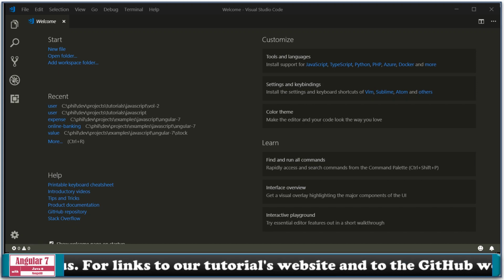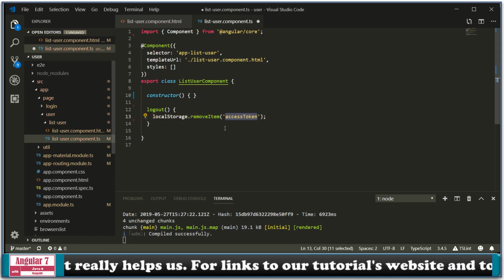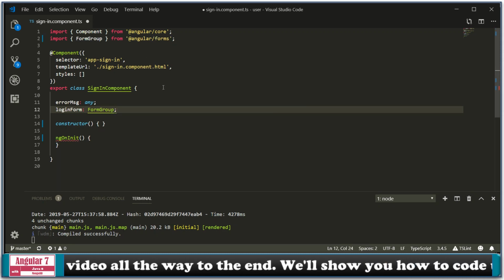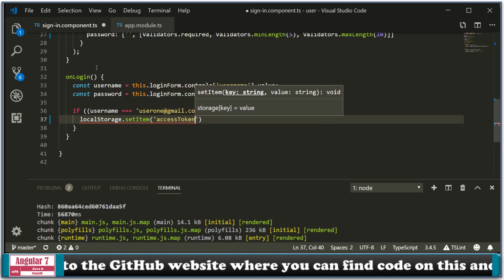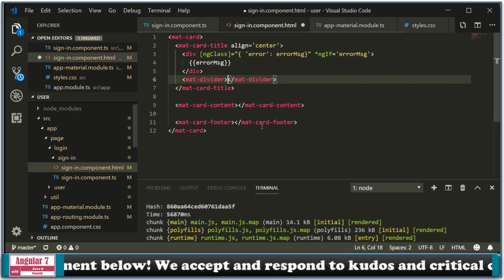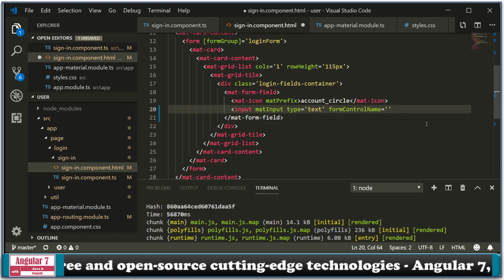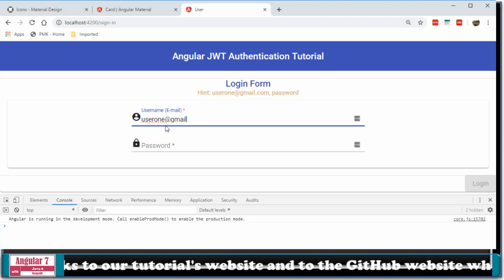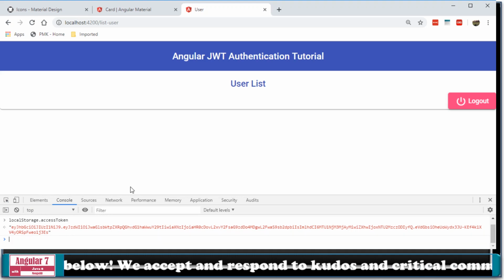Angular Authentication - Angular 7 Tutorial Vol 2 - Angular, Java, MongoDB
This is the long version of the second in our series of tutorials that are meant for the novice developer as Angular 7 tutorials for beginners. For advanced Angular 7 developers stuck with a development issue in a project this could come in handy especially if you are tasked with providing security for an existing web application.

This, less than 20 minutes tutorial, explains in detail how to do ANGULAR 7 VALIDATION AND AUTHORIZATION using industry standard JWT tokens.

In the process we also explain how to build Angular Material Design login form with
-A regular username text field
-A password field with masked characters

We'll also show you how to use mat-icons in fields, how to use Angular Material Buttons and how to make them enabled or disabled based on form validation status.

We'll show how how to user the Angular guard to protect pages and restrict them to authorized users only.

Please stick with us to the end of the short video and look for more tutorials in the series:

Code for this tutorial can be accessed at out GitHub

Please provide us with feedback or questions or comments about this tutorial to help improve future tutorials.